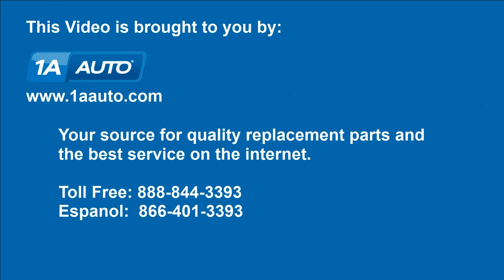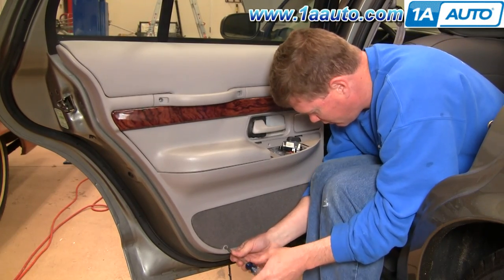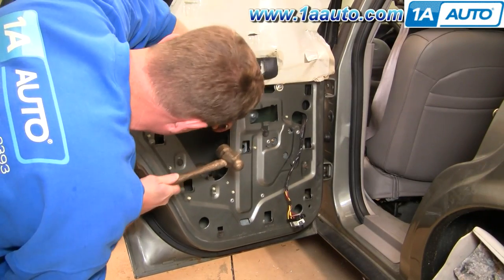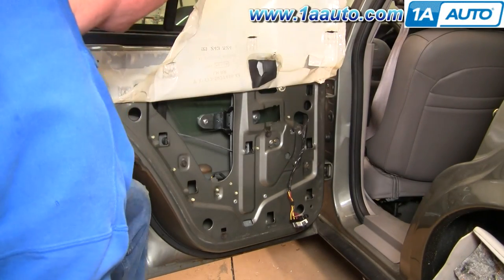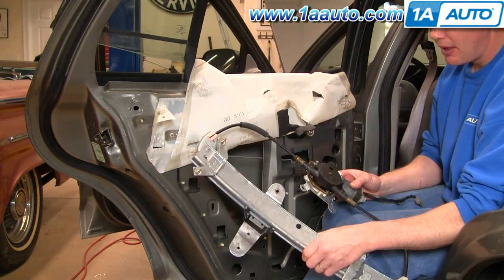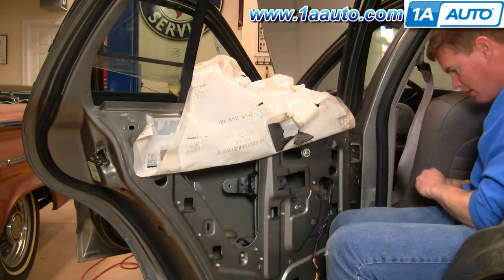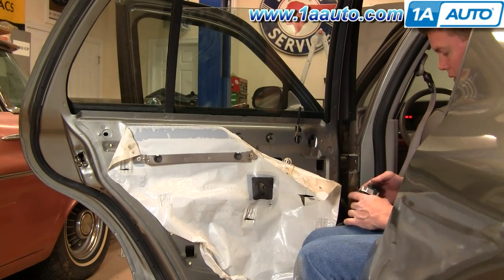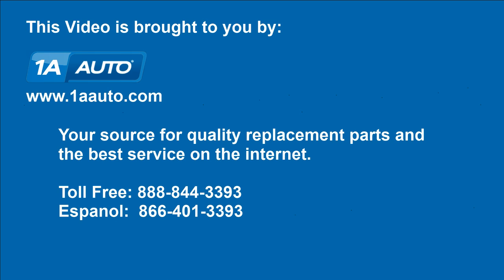How to Replace Window Regulator 92-10 Mercury Grand Marquis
1A Auto shows you how to repair, install, fix, change or replace a slow, stuck, cracked or damaged window regulator. This video is applicable to the 92, 93, 94, 95, 96, 97, 98, 99, 00, 01, 02, 03, 04, 05, 06, 07, 08, 09, 10, and 10 Ford Crown Victoria and Mercury Grand Marquis.

• Drill
• Coarse Threaded Bolts (to replace rivets)